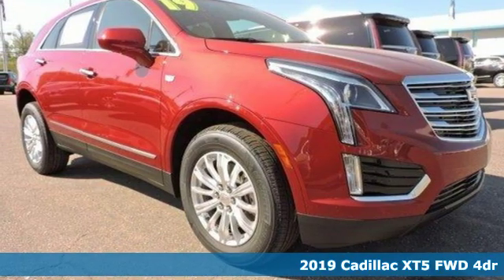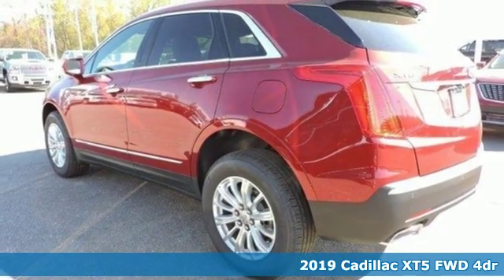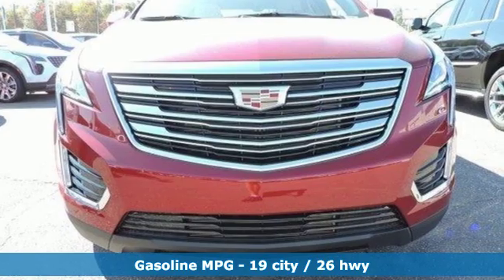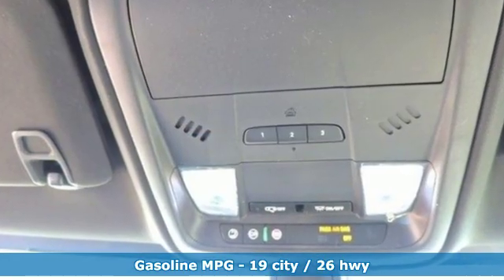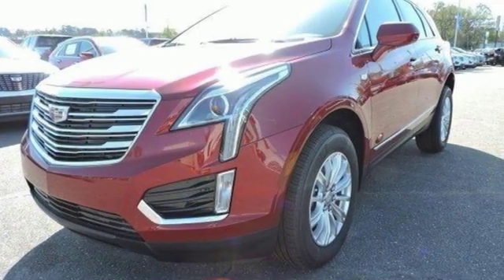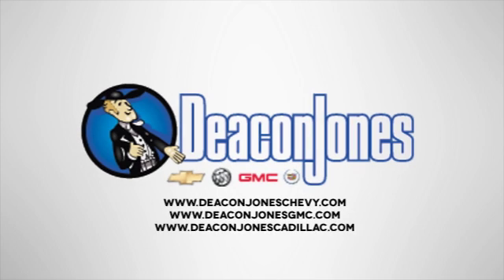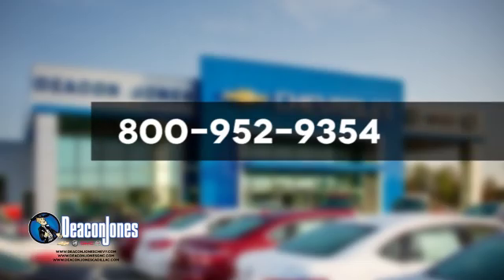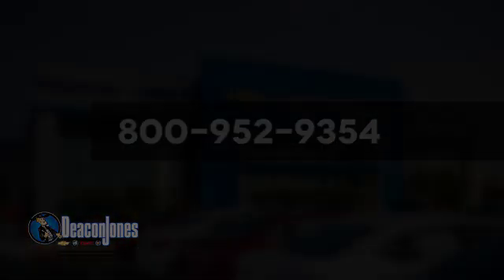2019 Cadillac XT5 Smithfield NC Selma, NC #590069 - SOLD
Year: 2019
Make: Cadillac
Model: XT5
Trim: FWD 4dr
Engine: 3.6L V6 Cylinder Engine
Transmission: AUTOMATIC
Color: RED HORIZON TINTCOAT
Interior: SAHARA BEIGE/JET BLACK ACCENTS OKAPI STRIPE DESIGN
Stock #: 590069
VIN: 1GYKNARS1KZ246732
RED HORIZON TINTCOAT exterior and SAHARA BEIGE/JET BLACK ACCENTS OKAPI STRIPE DESIGNER WOOD TRIM interior, FWD trim. Remote Engine Start, Onboard Communications System, Dual Zone A/C. FUEL EFFICIENT 26 MPG Hwy/19 MPG City! READ MORE! KEY FEATURES INCLUDE: Power Liftgate, Back-Up Camera, Premium Sound System, Satellite Radio, iPod/MP3 Input, Onboard Communications System, Aluminum Wheels, Remote Engine Start, Dual Zone A/C, Smart Device Integration, WiFi Hotspot. Rear Spoiler, MP3 Player, Remote Trunk Release, Privacy Glass, Keyless Entry. OPTION PACKAGES: LPO, INTERIOR PROTECTION PACKAGE includes (CAV) All-Weather Cargo Tray, LPO and (VAV) All-Weather Floor Mats, LPO, ENGINE, 3.6L V6, DI, VVT, WITH AUTOMATIC STOP/START (310 hp [231 kW] @ 6600 rpm, 271 lb-ft of torque [366 N-m] @ 5000 rpm) (STD), TRANSMISSION, 8-SPEED AUTOMATIC (STD). Cadillac FWD with RED HORIZON TINTCOAT exterior and SAHARA BEIGE/JET BLACK ACCENTS OKAPI STRIPE DESIGNER WOOD TRIM interior features a V6 Cylinder Engine with 310 HP at 6600 RPM*. VEHICLE REVIEWS: Edmunds.com explains With a striking interior and exterior design, the 2019 Cadillac XT5 stands out from its more conservatively styled rivals.. Great Gas Mileage: 26 MPG Hwy. WHO WE ARE: Choose from thousands of preowned vehicles at Deacon Jones. Deacon Jones opened his first used car lot in 1974 in Princeton, NC and has offered quality preowned vehicles to Johnston and surrounding counties for 34 years. Find domestics and imports- something to fit everyone's budget. Financial Hardships? Give Deacon Jones the opportunity to help you reestablish your credit. We look forward to assisting you with your next vehicle purchase. Eastern N.C.'s Largest Volume Dealer. Horsepower calculations based on trim engine configuration. Fuel economy calculations based on original manufacturer data for trim engine configuration. Please confirm the accuracy of the included equipment by calling us prior to purchase.

Address:
1115 North Bright Leaf Blvd